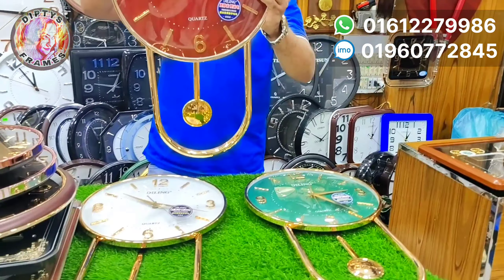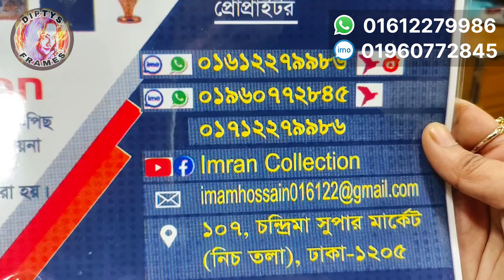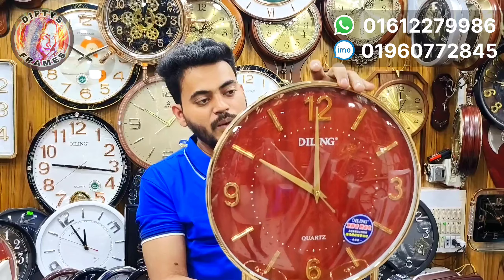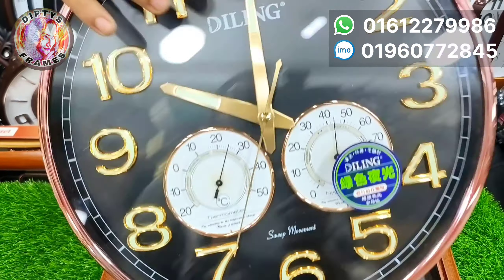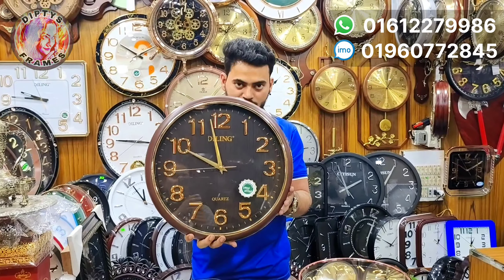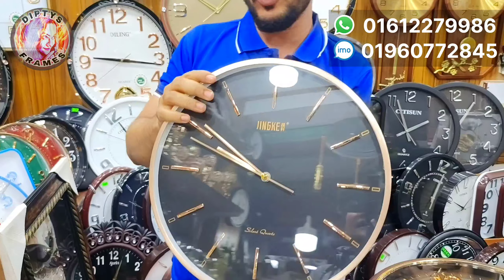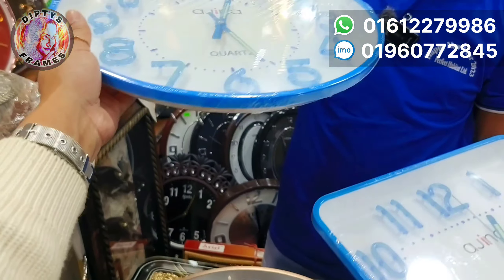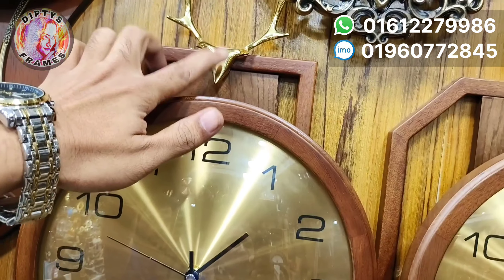Wall clock price in bd 2024 | দেওয়াল ঘড়ির দাম জানুন | Home decorations | Ghor sajanor jinis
Wall clock price in bd 2024 | দেওয়াল ঘড়ির দাম জানুন | Home decorations | ঘর সাজানোর জিনিসপত্র |

মো: ইমাম হোসেন
ঠিকানা: ১০৭, চন্দ্রিমা সুপার মার্কেট (নিচতলা), dhaka-১২০৫
মোবাইল: ০১৬১২২৭৯৯৮৬

In this video is,